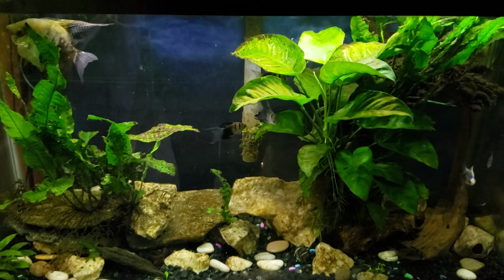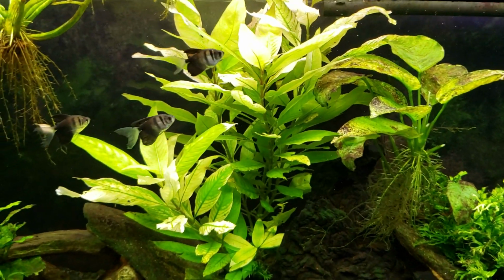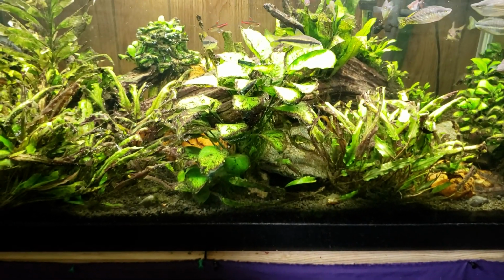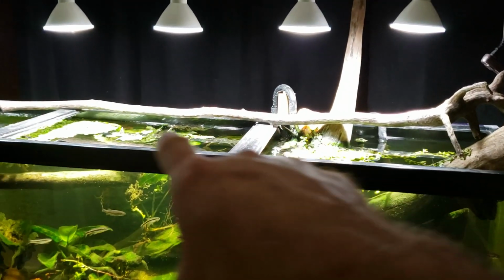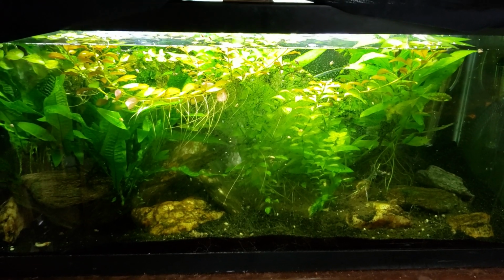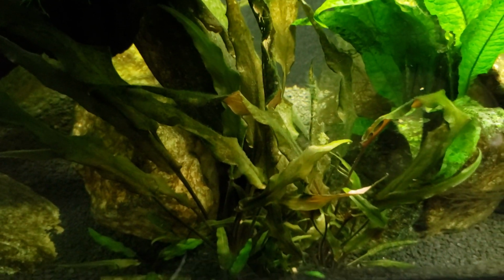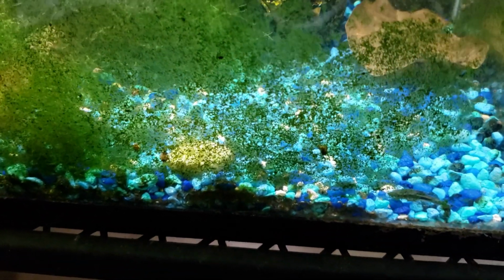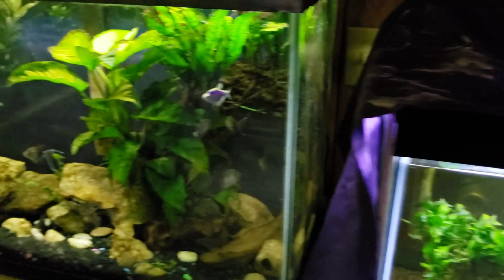"Around The World" Update On My Fish Room (12/1/19)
Here's my latest "Around the World" update on my fish room. i have mostly freshwater planted tanks. I also have a brackish aquarium with a Figure 8 Puffer and Gobies in it.